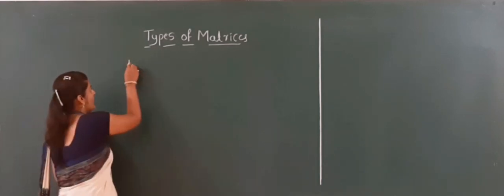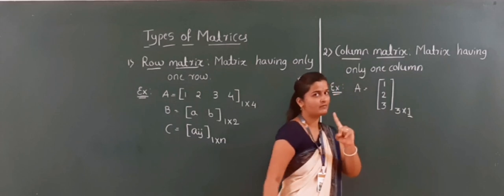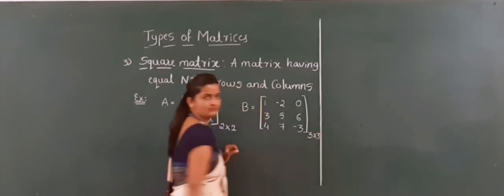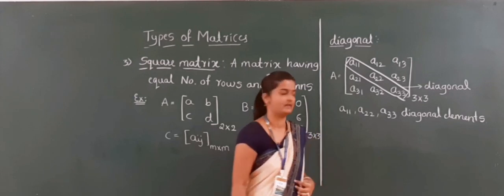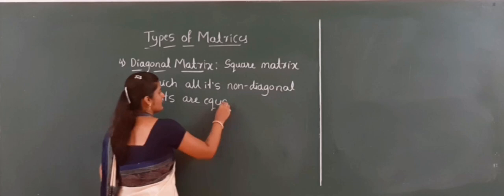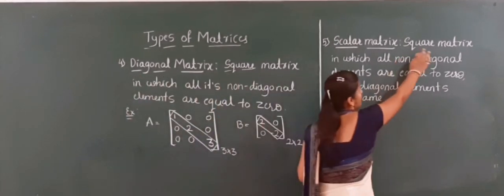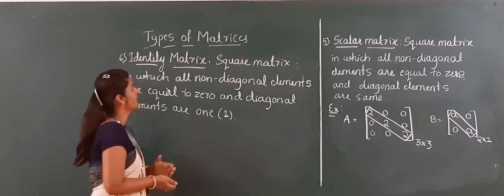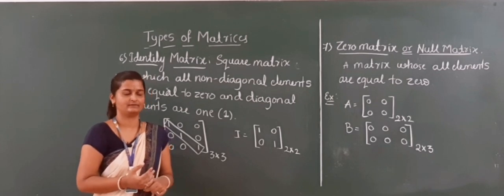MATHS (Class-XII) Chapter-3: Matrices (Part-2) By Shruti Alagouda